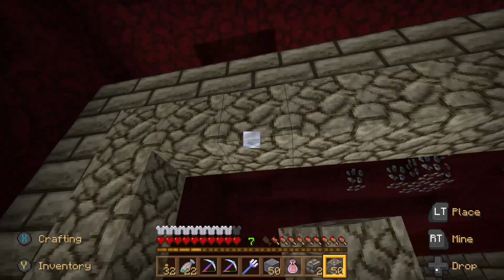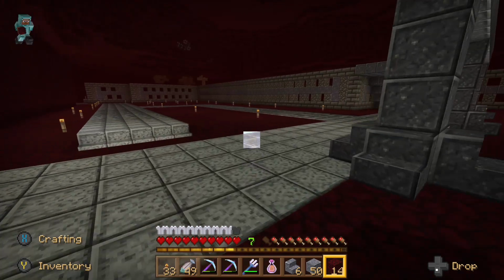Minecraft Tour/ Nether Stronghold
very difficult but fun build in the nether